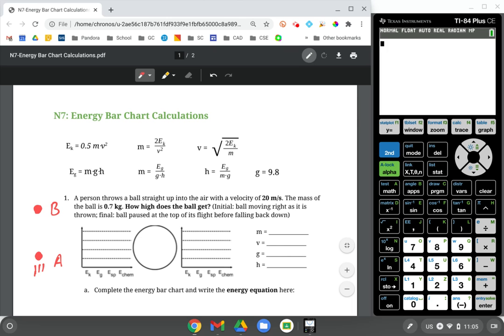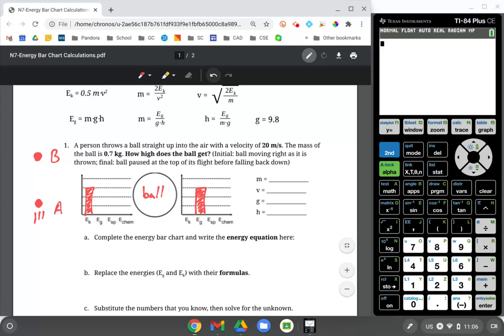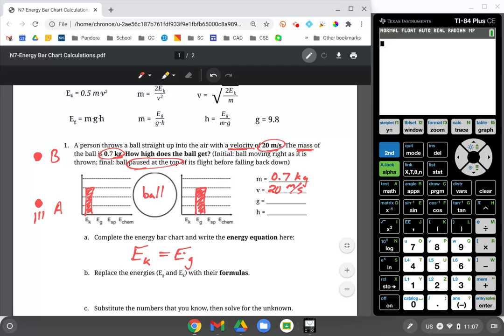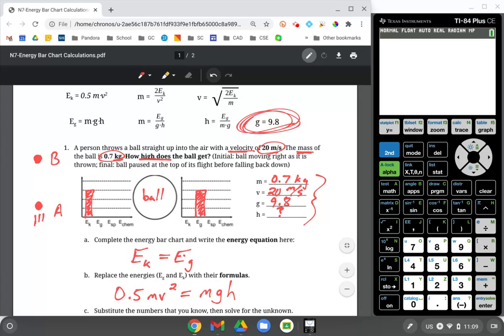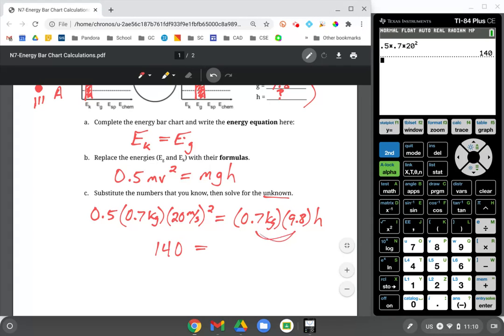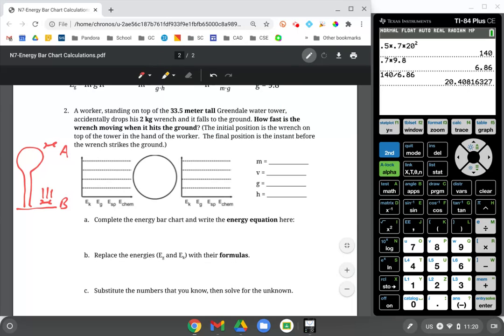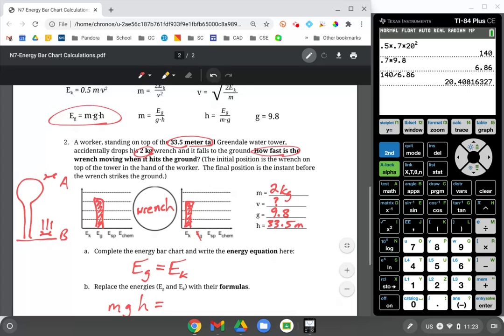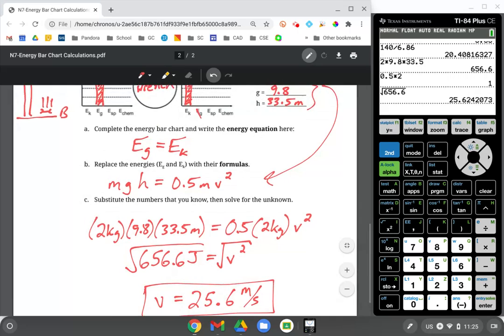N7: Energy Bar Chart Calculations